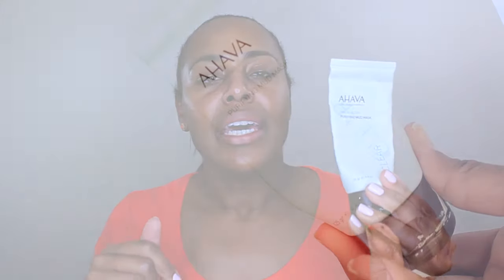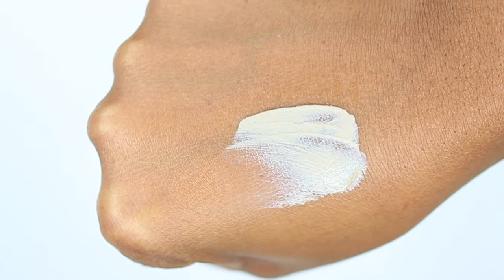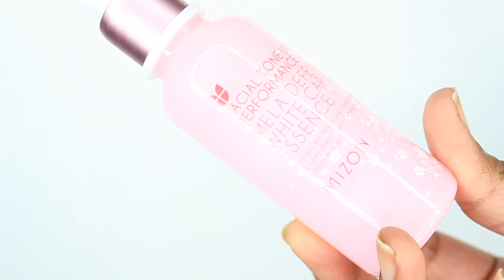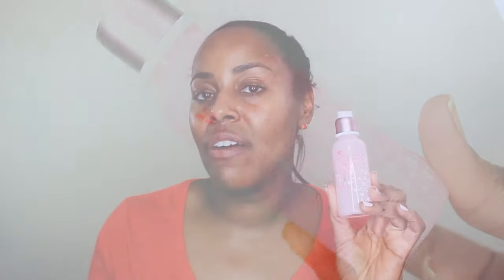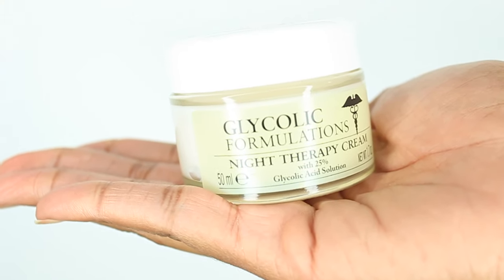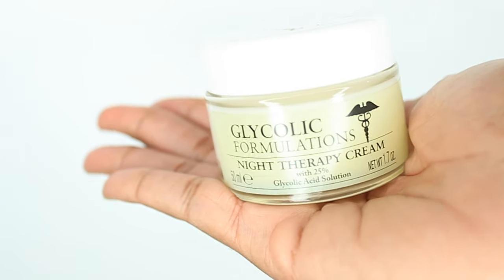Acne and Dark Spots Treatment Video I ByBare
This video is about how I manage my acne and dark spots. When I do break out, it is hormonal and stress related. The acne is primarily focused on my left and right jawline and chin. I prefer to use masks and first aid medication to clean and heal the pimple and tea tree oil to quickly reduce the size of the pimple. For dark spots and hyper pigmentation, I use glycolic acid and brightening products such as essence and spot gels to quickly fade the dark spots and bring my skin tone to an even color. These methods work best for me. Additional tips I suggest is to drink a lot of water throughout the day, take vitamins and supplements, see your doctor, see a dermatologist, and try to reduce your stress.

Products Mentioned:
AHAVA Time to Clear Mask - pimple mask, excellent for whiteheads
Aztec Secrets Indian Healing Clay - pore/pimple, helps fade marks
Clinique Acne Solutions Gel - pimple spot treatment
Garlic Clove - pimple spot treatment
Tea Tree Oil - pimple spot treatment ** my preference
Neosporin - heal the surrounding skin, reduce the dark mark before it even appears
3% Hydrogen Peroxide - clean out the pimple
Mizon Mela Defense White Capsule Essence - fades dark marks **am
Glycolic Formulations 25% Night Cream - fades dark marks **pm

Makeup Geek - I use the contour powder in deal breaker, cocoa bear eyeshadow, spring fling blush

What is BARE?

This channel is an ode to the raw beauty of realism and simplicity.
Unconcealed. Unadorned. Never plain.

Stephanee's philosophy is focused on classic beauty with a heavy emphasis on skin care maintenance to create a flawless complexion thus creating a flawless canvas for makeup application.

Stop by and view videos featuring Stephanee on:
Cosmetics - both drugstore and luxury brands
Skin care maintenance and application demonstrations of American, Asian, and European brands
Empties - monthly products that were used up
Product Reviews
Fashion & Style
Recipes & Cooking
Interior & Home Design

About Stephanee:
Skin Type: Normal
Skin Tone: Dark (NW43)
Skin Undertone: Warm / Golden
Hair Type: Relaxed
Hair Texture: Fine
Hair Color: Dark Brown // Non Dyed
Eye Color: Dark Brown // Contact lens wearer

Stephanee has over 24 years of experience in the beauty and fashion industry. Products mentioned are curated by her and she will not endorse products that will not be a good fit for her lifestyle. She has a passion for skin care and specializes in Asian and European skin care brands to maintain and correct a healthy complexion. She holds a MBA degree and resides in Orange County, CA with her teenage son.